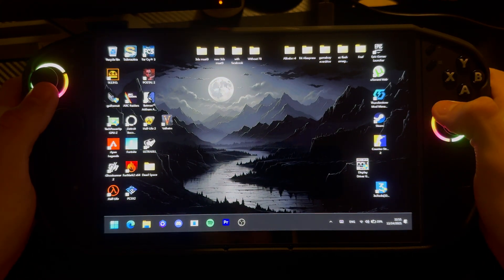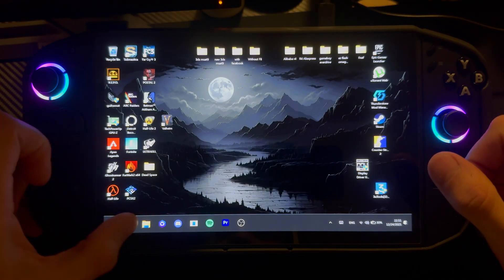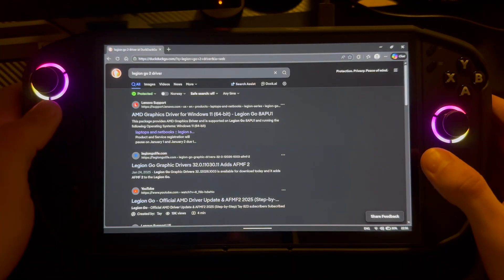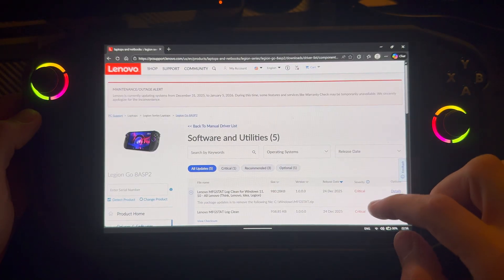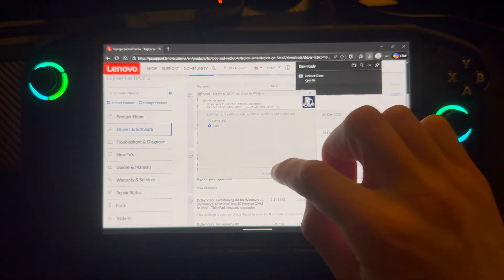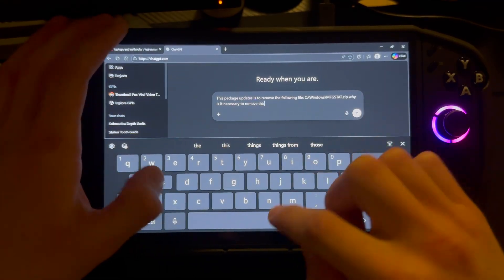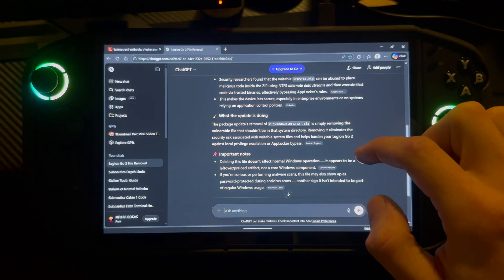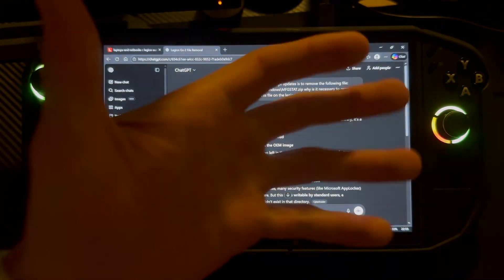UPDATE NOW! CRITICAL UPDATE FOR LEGION GO 2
in todays video I will be showing you guys how to update to a new update that Lenovo put out for the legion go 2 that thay labeled as critical